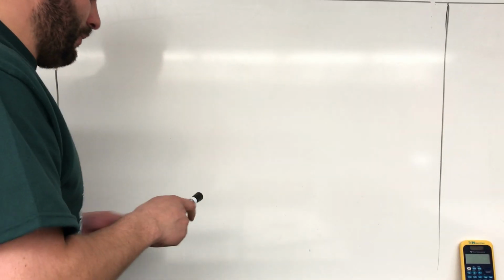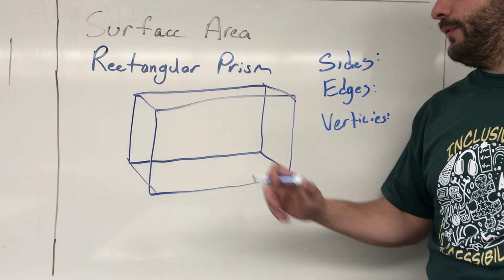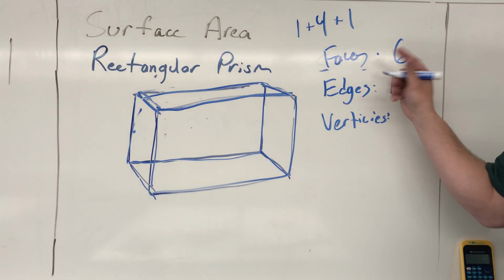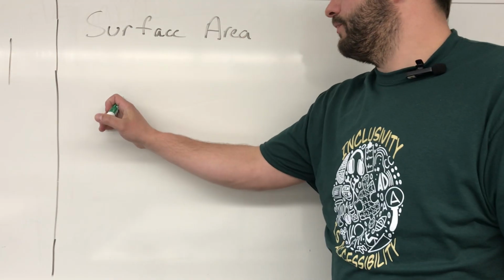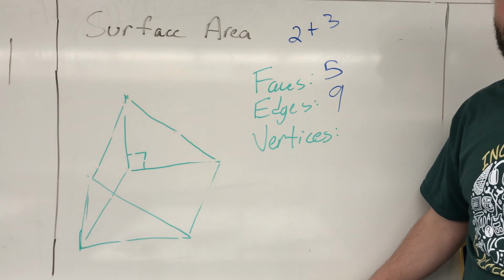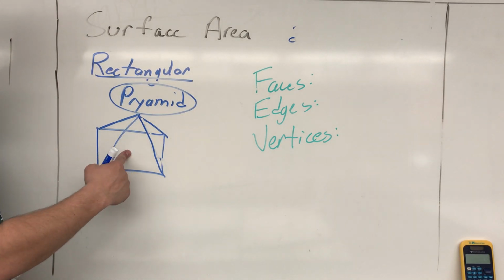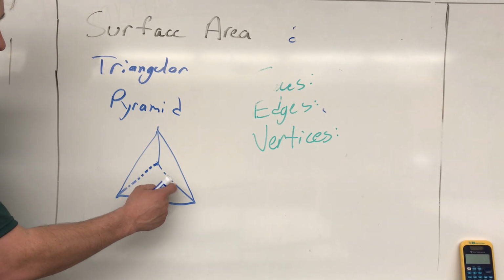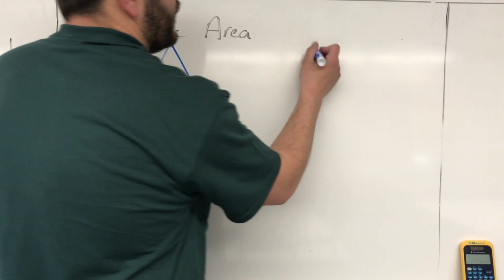Classifying 3-D Objects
In this video I walk students through how to classify 3-D objects along with counting faces, edges, and vertices.